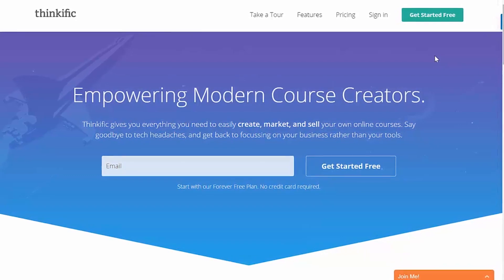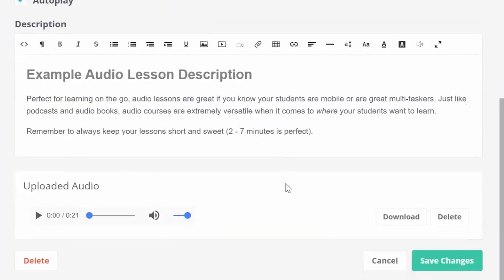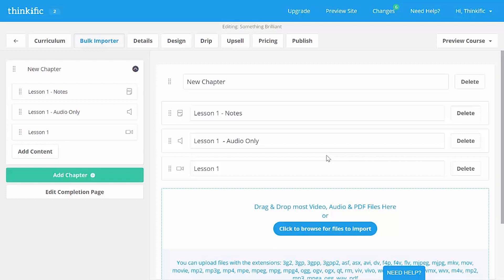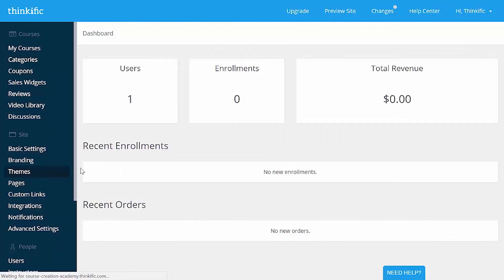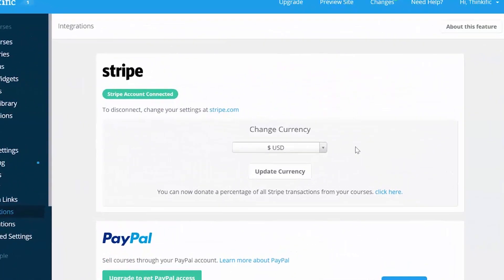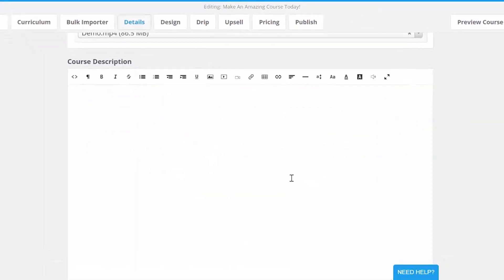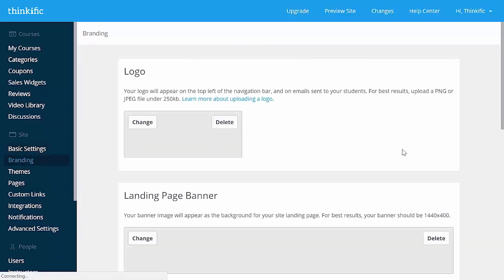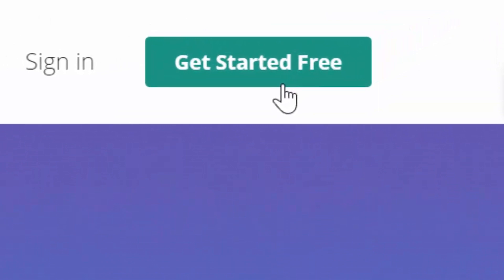The Complete Guide to Creating and Selling an Online Course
In minutes you can create and launch and even sell your own online courses under your brand. By the end of this tutorial, you will have a fully functional online course ready to offer students online. Start today for free

In this step by step tutorial we'll show you how to:
- Create a course site using Thinkific in a few clicks
- Create course content quickly with the Thinkific course creator
- Set up a payment processing integration with your course site
- Import existing content into your course site
- Preview your course site like a student
- Customize your course site design and branding

Thinkific is the only all-in-one platform that lets you easily create, market and sell online courses and related products. Independent experts, coaches, entrepreneurs, authors, and speakers use Thinkific's online course platform to generate passive income for themselves. Companies like Hootsuite and Wishpond use our online course software to create customer education content. Thinkific can be standalone or integrated into any website for your own white labeled course platform. The information and content presented are intended for general educational purposes only. While we strive to provide accurate and up-to-date information, we make no representations or warranties of any kind, express or implied, regarding the completeness, accuracy, reliability, suitability or availability with respect to the information, products, services, or related graphics contained in this presentation for any purpose. The use of any information or presentation materials is at your own risk.